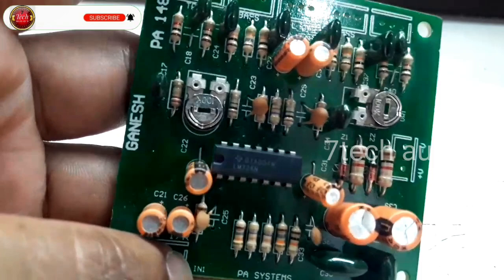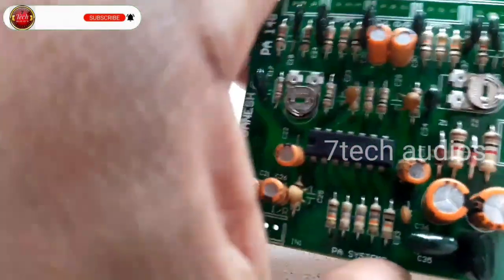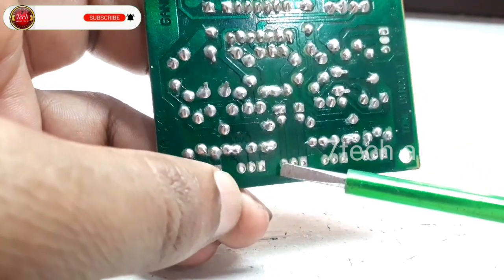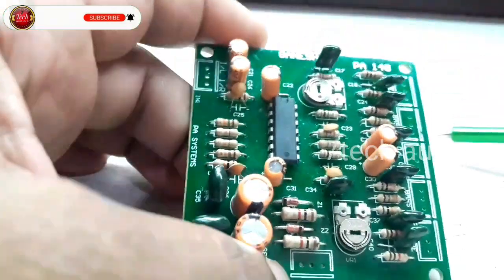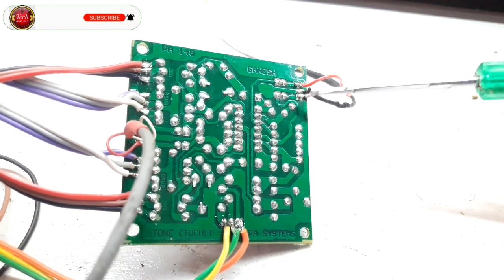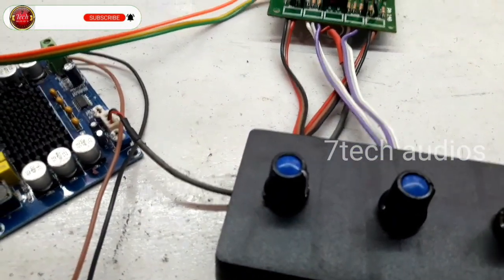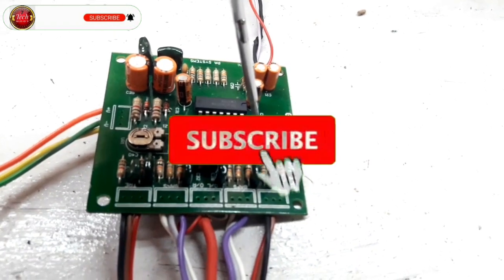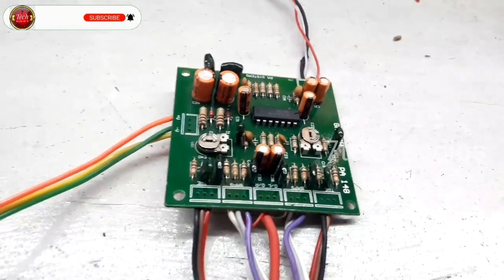ganesh bass trible bord connection details audio testing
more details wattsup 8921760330